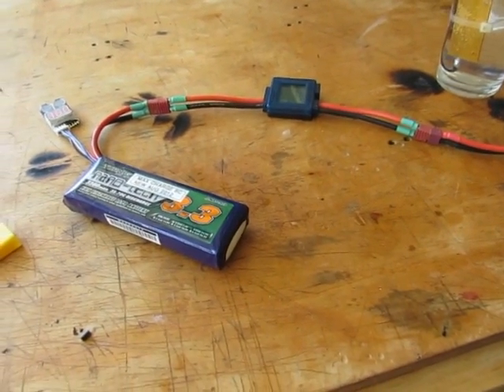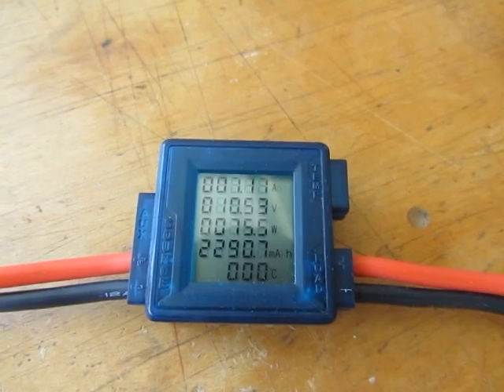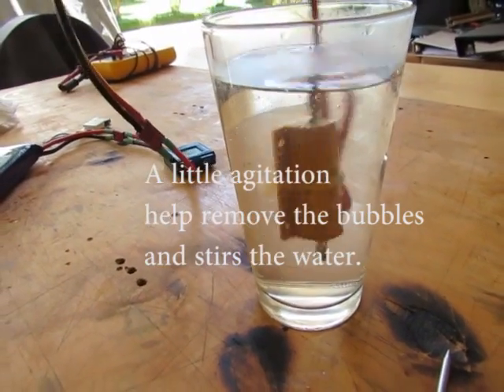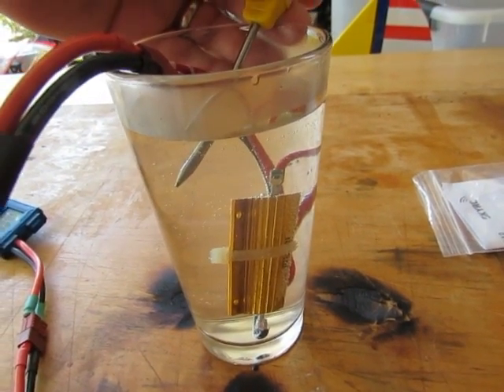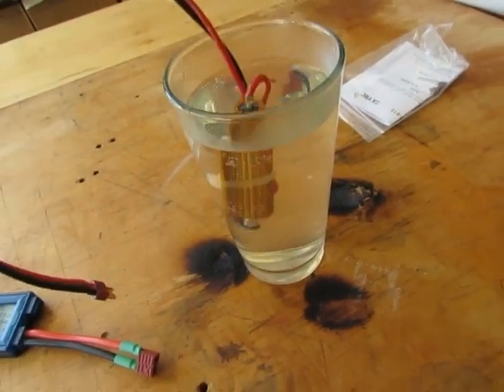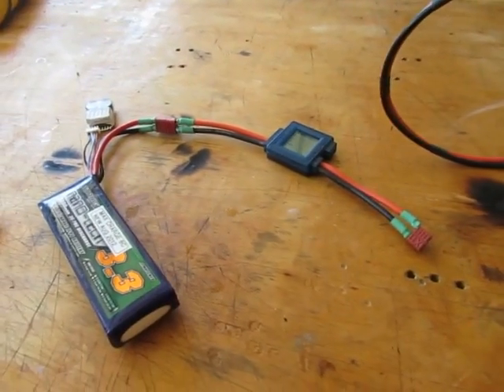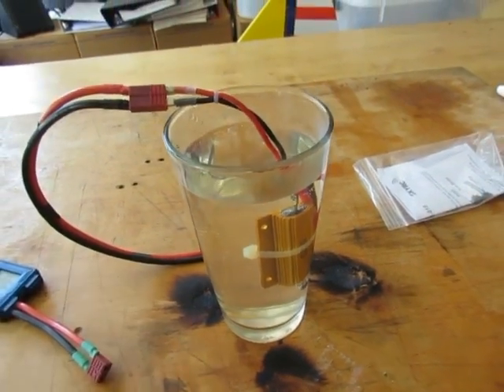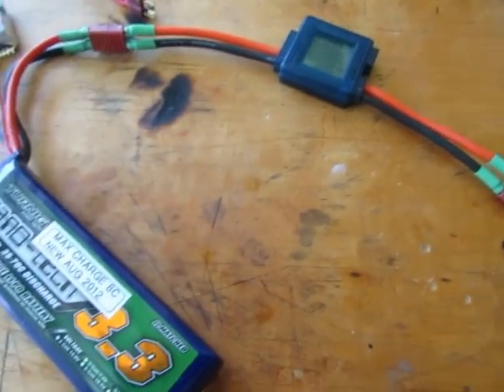Discharging a LiPo battery using a resistor.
Sometimes the question comes up how to discharge a battery. Many folks
use light bulbs. That works well but light bulbs have limits.

This video is a test to see if a resistor will funtion submerged in
water. Disapating heat is a chanllenge and using water is a pretty easy
choice.